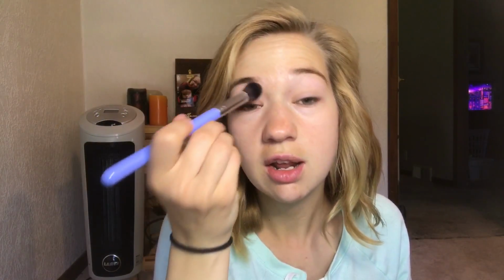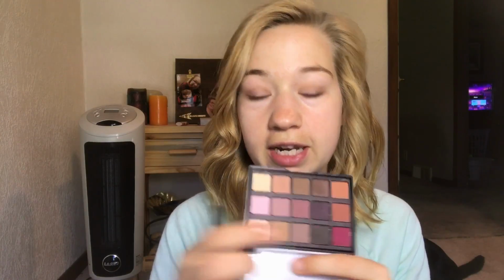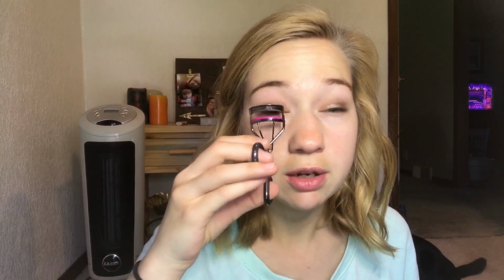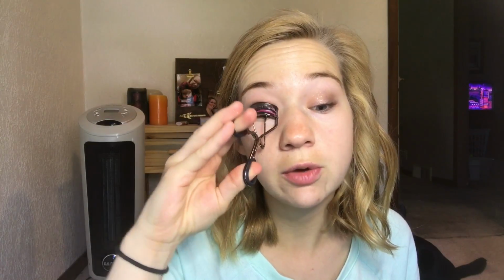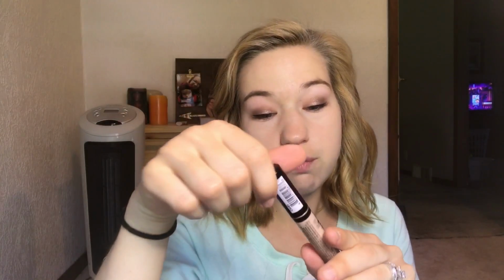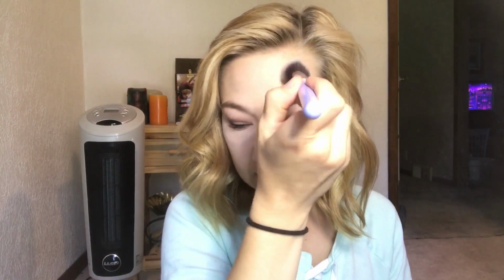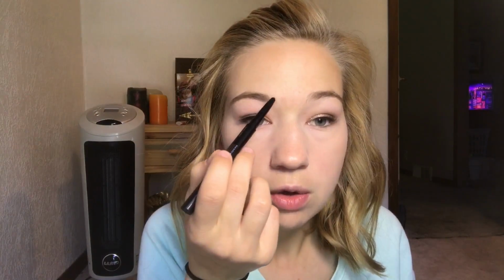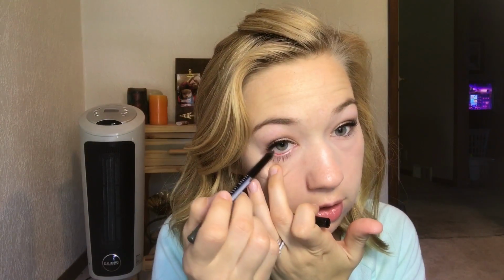Life update GRWM | Kels Harms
Hey guys! Today I am doing a get ready with me as well as a life update/chit chat video for you! A lot has been happening these past couple months!!